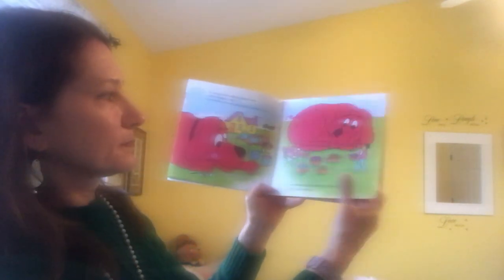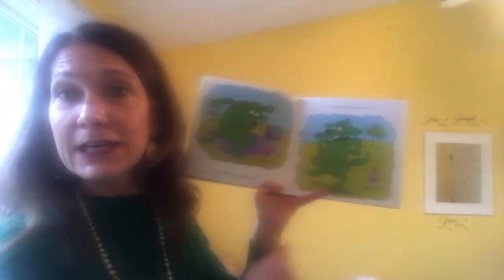March poem and 2 Easter stories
Lets read our March poem together!  Two fun Easter stories, "Clifford's Happy Easter" and a flap book titled "I Nedd An Easter Egg".